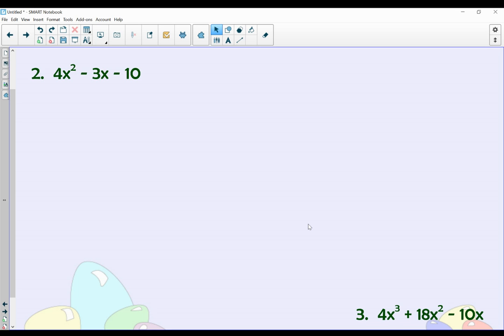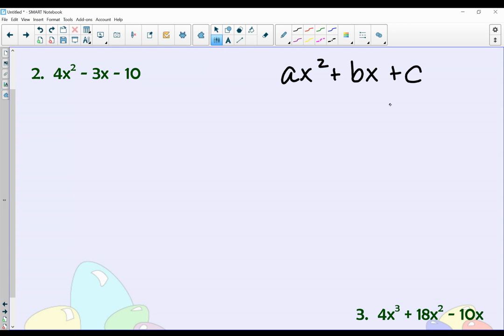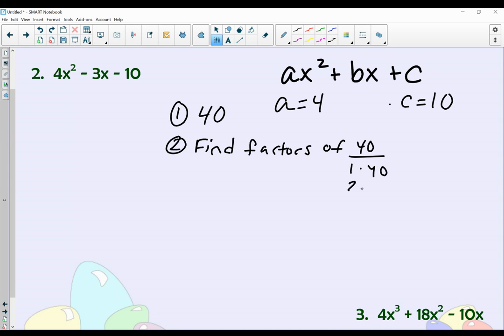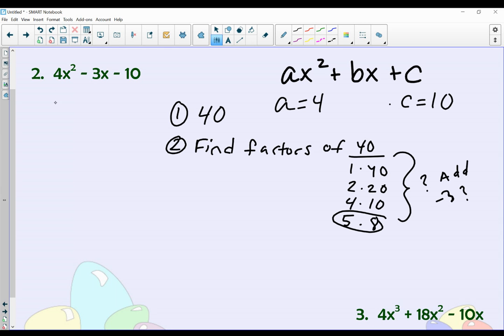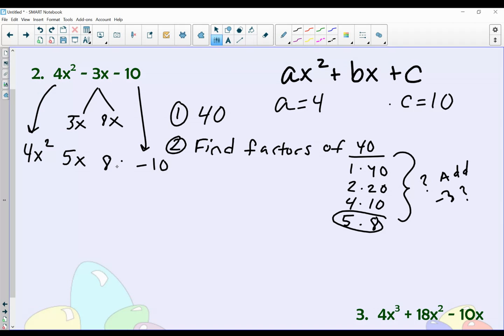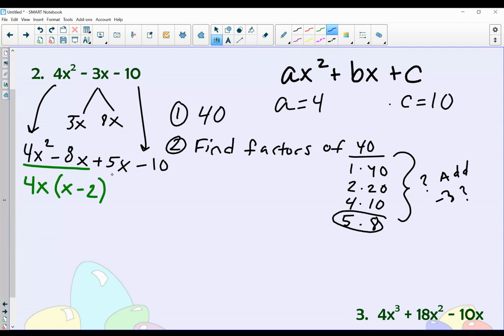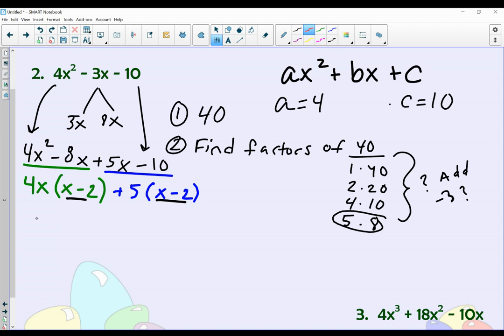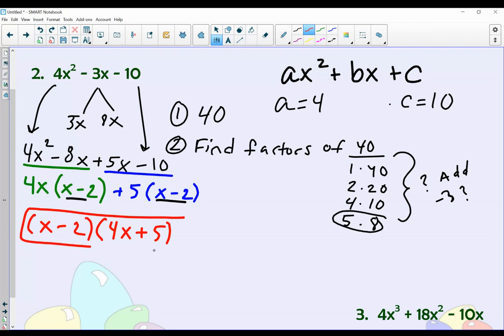Factoring Review a not equal to 1 Example